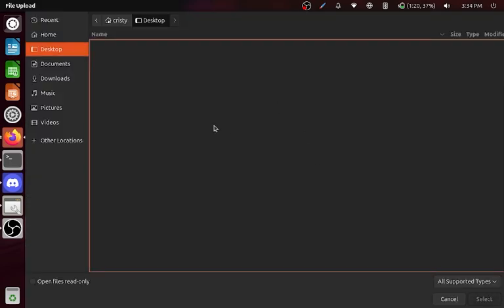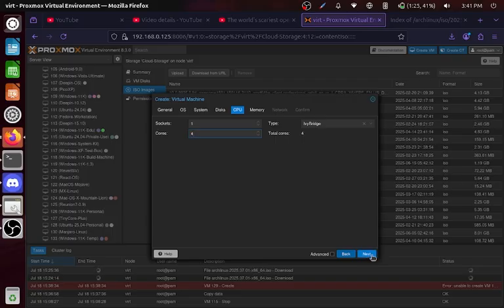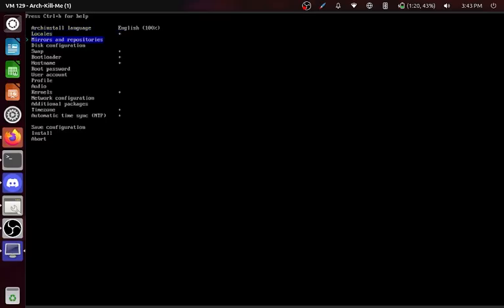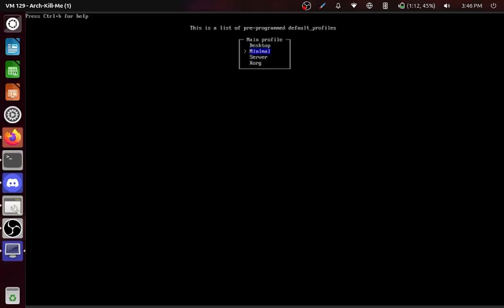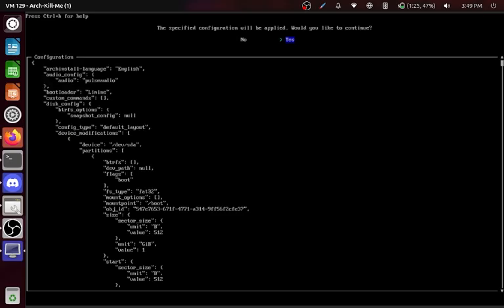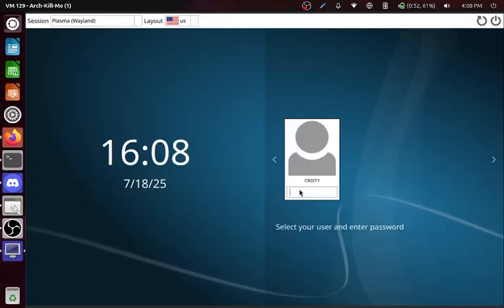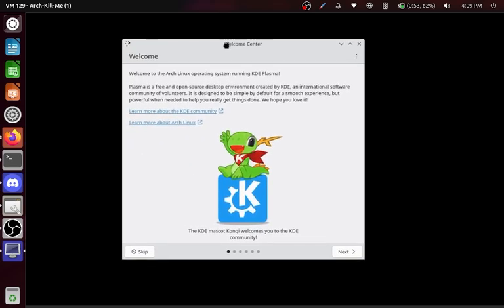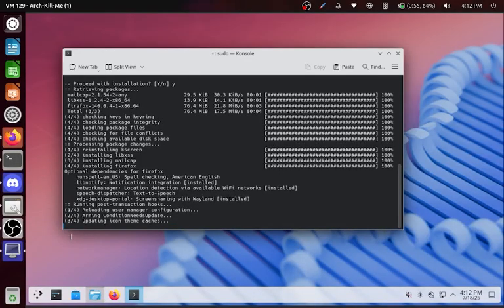They updated Arch Linux. Here's the new install (ft. Bad Macbook Audio)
0:00 - 9:11 Configuring a VM in Proxmox
9:11 - 20:23 Installing Arch (Easiest Method)
20:23 - 26:05 First Run and Previewing KDE in Arch Linux